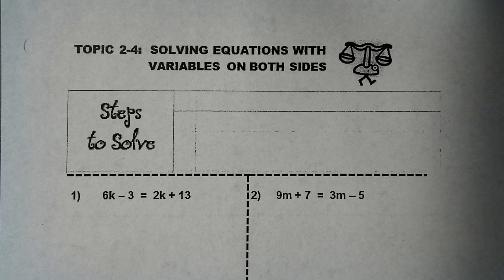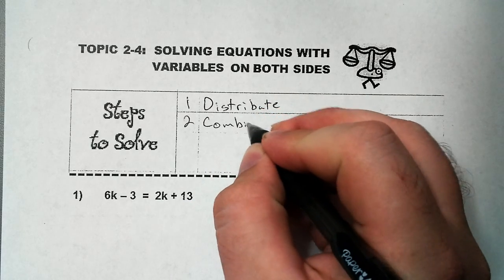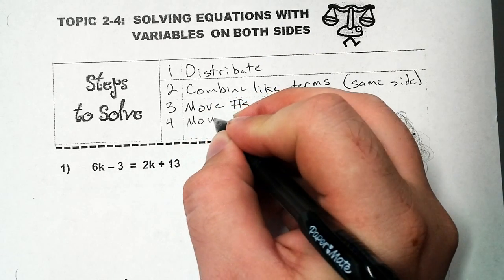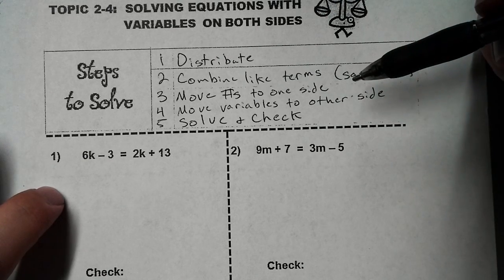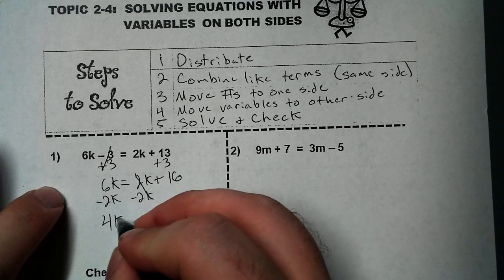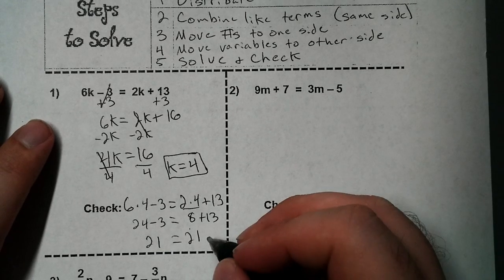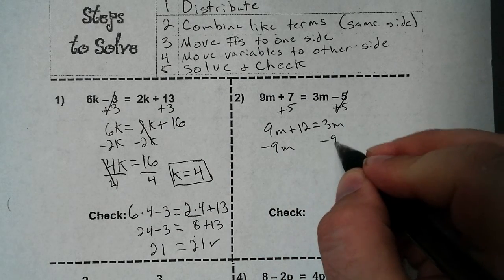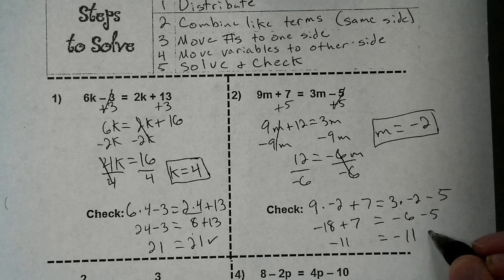Variables on both sides notes Part 1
This video will show how to solve one variable equations with variables on both sides. This is part 1 of 3.